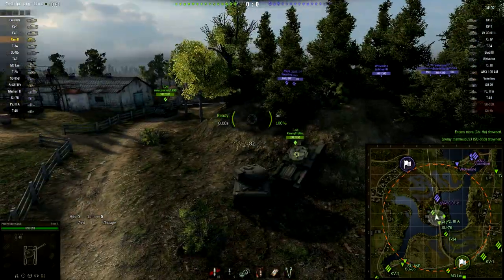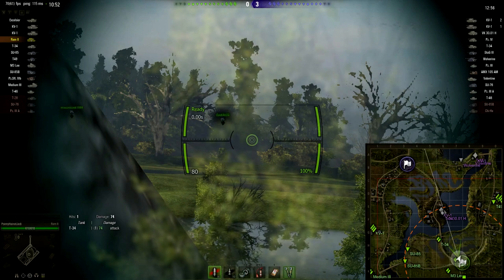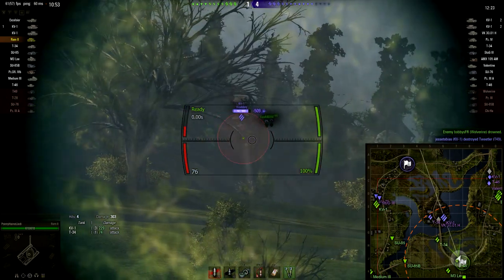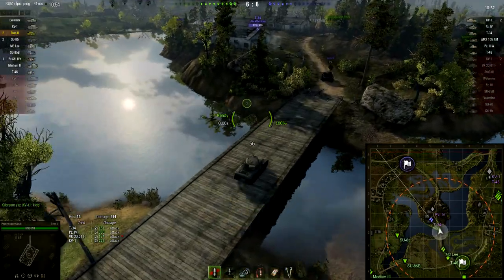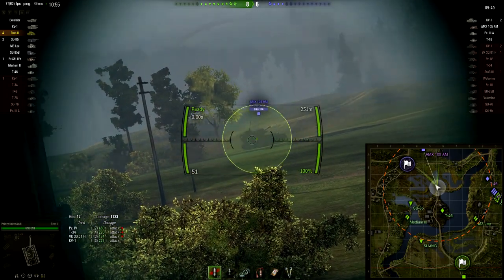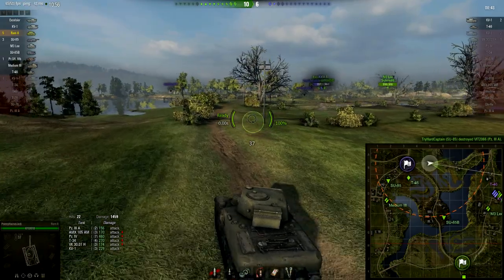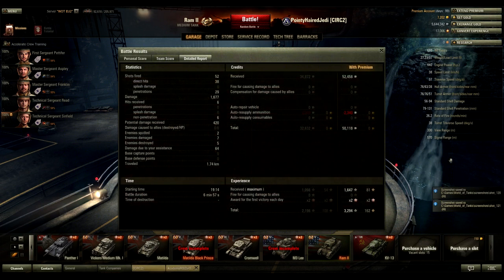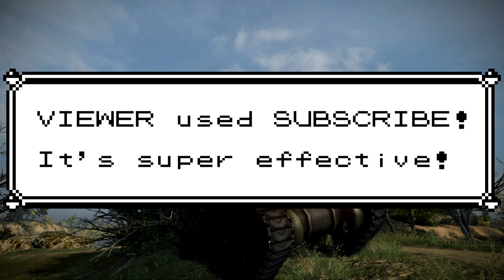Ram II / Komarin / "Non sequitur"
A look at my Ace Tanker game in the RAM II - a tank that is a tad under-appreciated perhaps, but one that's hard to get really excited about even on a good day.

For more information on the Specialist Global Tank Academy training clan (for which I'm an instructor), check out their - and official YouTube channel

To find out how to send me a replay, check out my "About" page here on YouTube to find the correct email!

Mods list: J1mB0's Crosshair, Locatan's Minimap & Extended Stats, Kodos' Hitlog, Gnomefather's Historical Gun Sounds